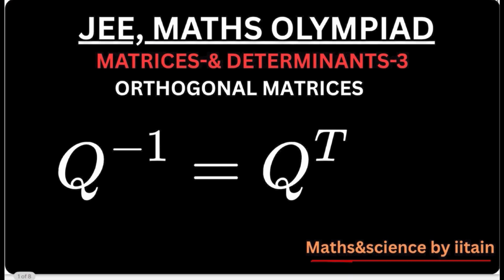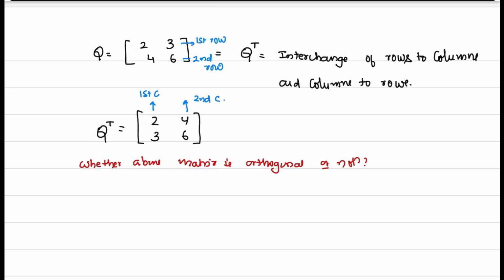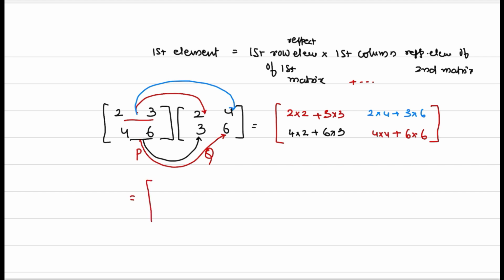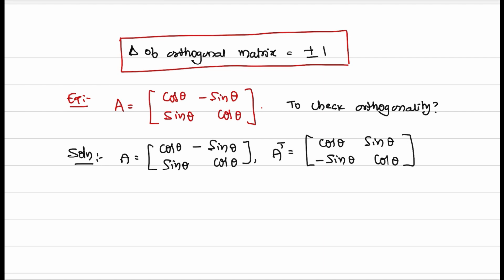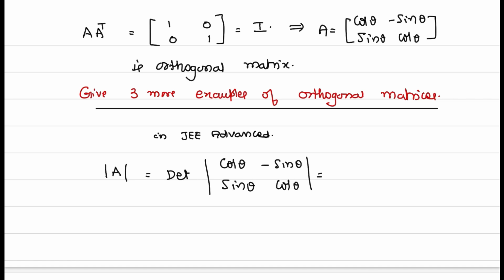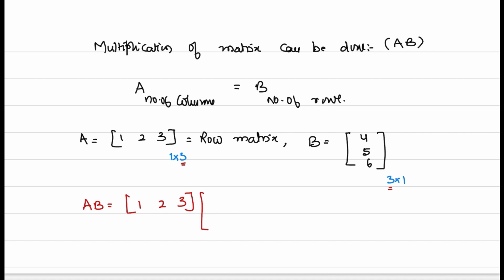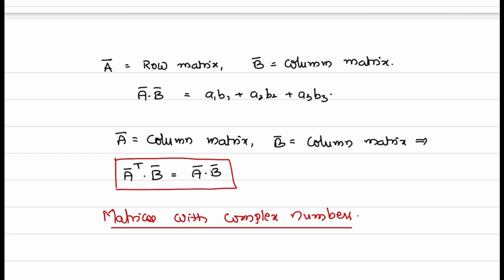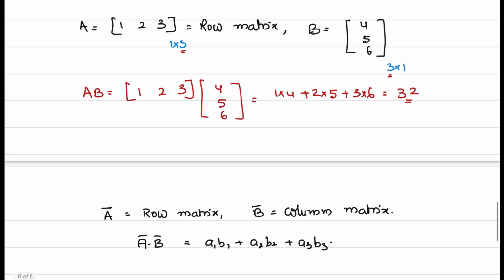Master Orthogonal Matrices for JEE & Maths Olympiad Success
The question of QQ^T=I type is given in IIT Advanced. The orthogonal matrix is to be understood for solving that question. Hence, this video is made by an IITian.

"Master Orthogonal Matrices, Inverse & Transpose for JEE & Maths Olympiad | IITian Explains"

📚 Master Matrices, Eigenvalues & More | Ultimate Guide for IIT JEE & Maths Olympiad by IITian.

To Master All Types of Matrices in Minutes | IIT JEE + Olympiad + CBSE, see this video made by an IITian.
Are you preparing for IIT JEE 2025, JEE Advanced, or aiming to crack the Maths Olympiad? This video by IITina is your one-stop solution to mastering some of the most crucial and high-weightage topics in linear algebra!

Join this ultimate guide for IIT JEE and Maths Olympiad by an IITian as we master matrices, determinants, eigenvalues, and more. Get ready to excel in your math studies with expert tips and tricks!

In this comprehensive and concept-rich session, we cover:

✅ Determinants—Properties, shortcuts, and applications
✅ Orthogonal matrix, transpose of matrix.
✅ Simultaneous Linear Equations—Solving using matrix methods
✅ Characteristic Equation—Derivation and significance
✅ Eigenvalues & Eigenvectors—Step-by-step calculation and real-world relevance
✅ Matrix Theory for JEE & Olympiads – Conceptual clarity + problem-solving strategies

🔹 Designed by IITians for serious aspirants
🔹 Aligned with the latest IIT JEE syllabus and Olympiad standards
🔹 Includes exam-level questions, tricks, and tips
🔹 Builds strong fundamentals for engineering entrance exams and competitive math contests

Students targeting IIT JEE Main & Advanced 2025
Aspirants of International Mathematics Olympiad (IMO) and RMO
Class 11 & 12 students looking to strengthen their linear algebra concepts
Anyone passionate about advanced mathematics
📌 Don’t Forget To:
💬 Comment your doubts—we reply to every question!